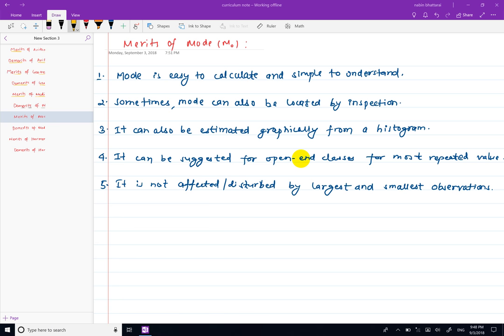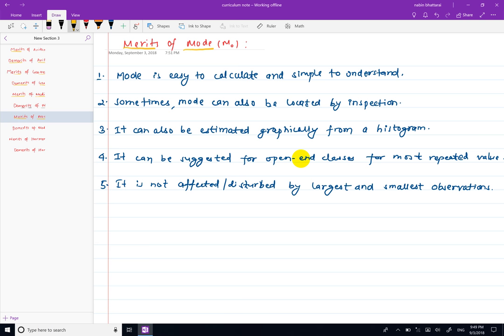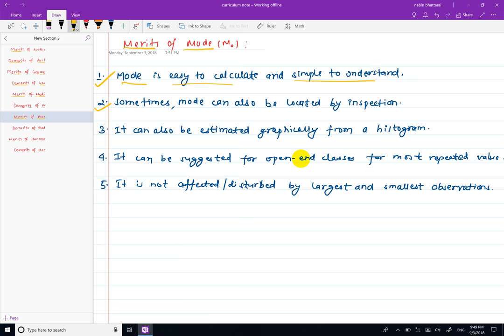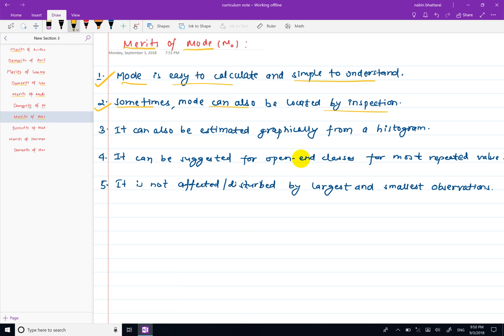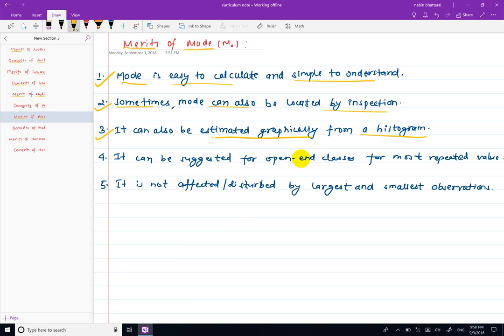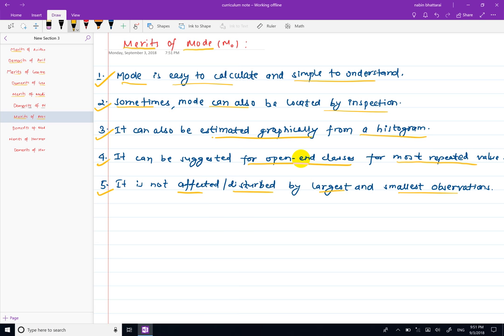Merits of Mode bbs 1st year Business statistics in nepali,BBS BBA statistics in nepali